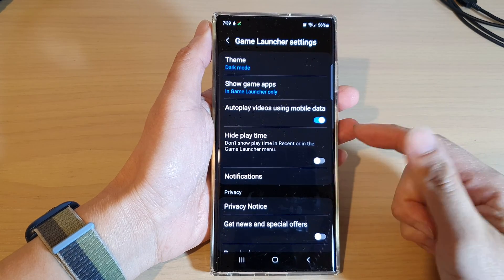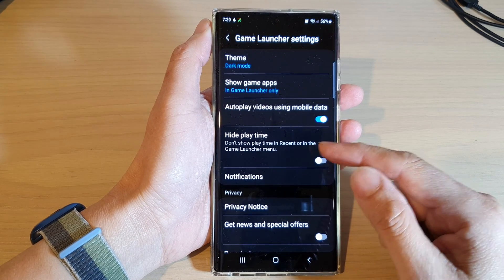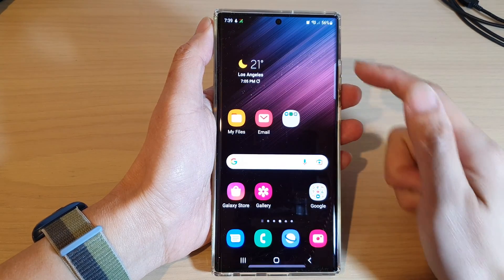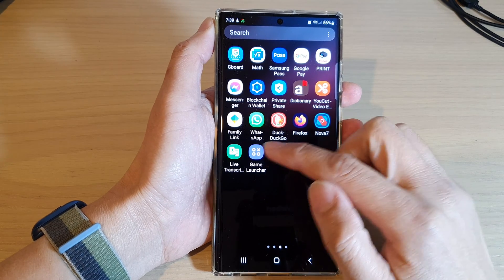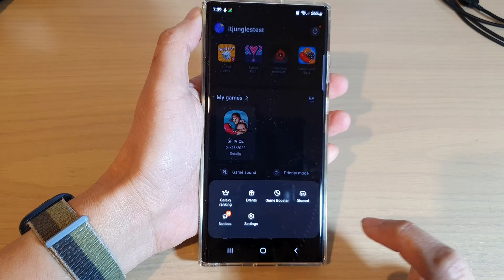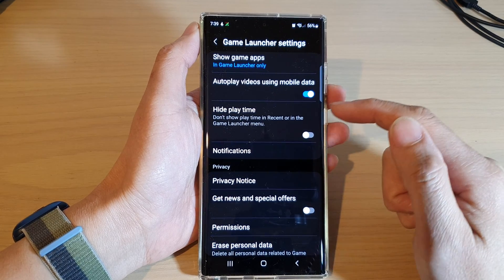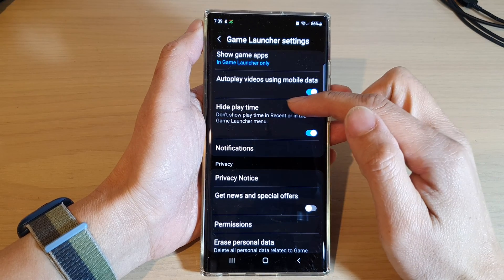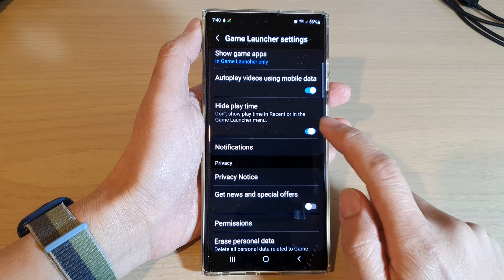Galaxy S22/S22+/Ultra: How to Show/Hide Play Time In Recent Or In Game Launcher Menu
Learn how you can show or hide play time in recent or in game launcher menu on the Samsung Galaxy S22 / S22+ / S22 Ultra.